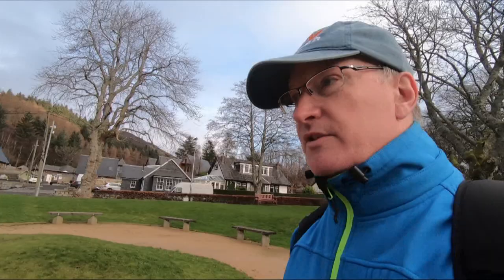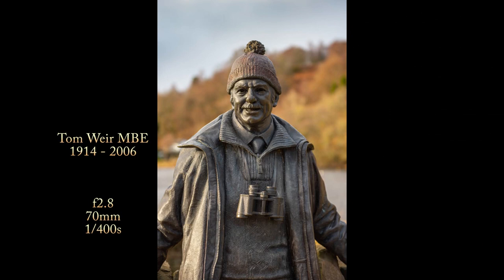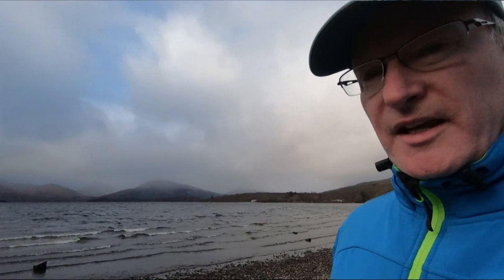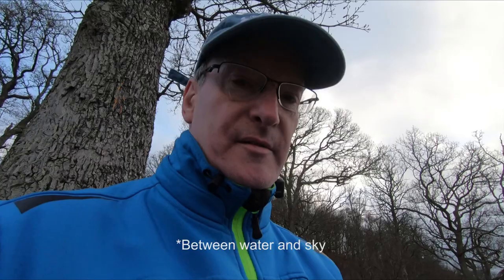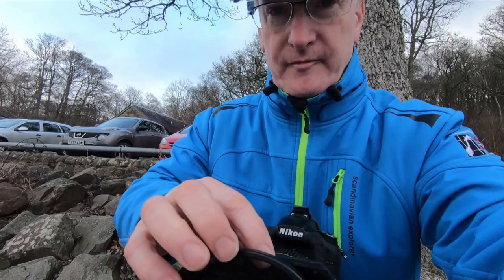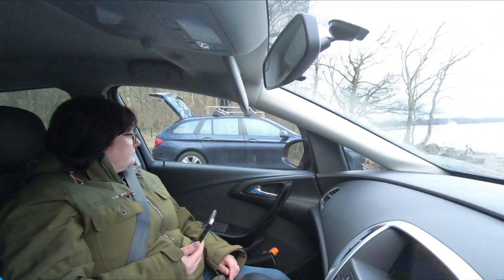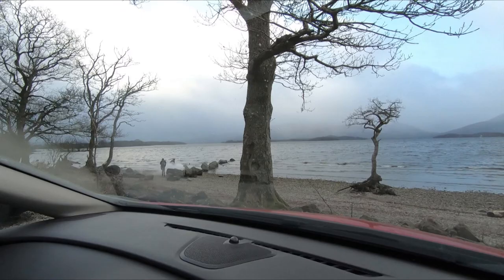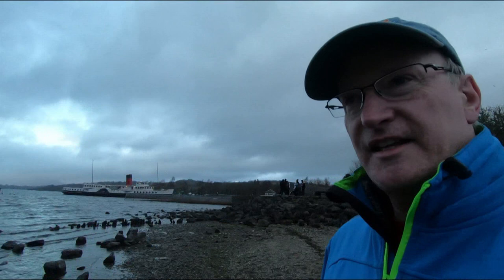Accessible Photography - Lone tree of Loch Lomond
This is a video showing how you do not need to go far off the beaten track to get interesting, good or wonderful photographs. Many can be found very close to the road or a car park.
This is the Lone Tree of Loch Lomond. Famous amongst photographers and probably followers of Instagram. In the past it was in the water but now due to drought it is on the beach.

In this Video we also visit the statue of Tom Weir. Tom wrote for the Scots Magazine for some 50 years and in the 70's and 80's had his own TV program called Weir's Way. In this he walked all over Scotland and introduced many to rambling and hill walking through this medium.

Romance In The Air - Gunnar Johnsén
Supine - Peter Sandberg
Breathe - Johan Borjesson
In Dreams - Hushed
Peaceful Piano 13 - Merlean